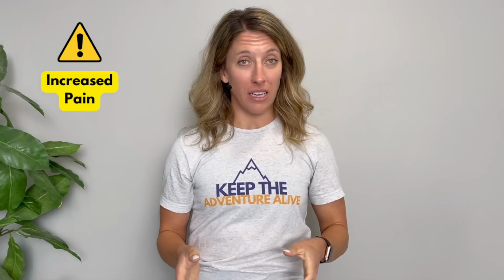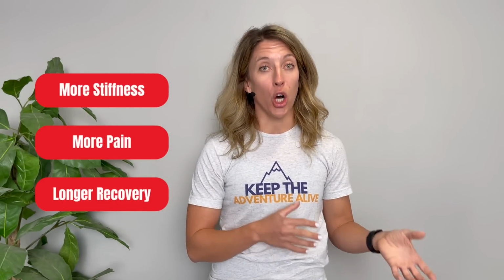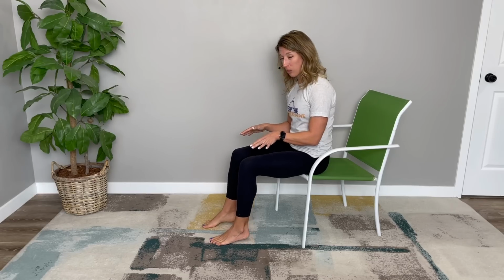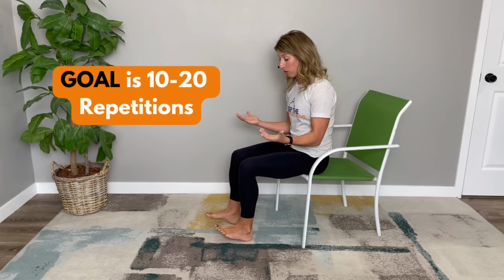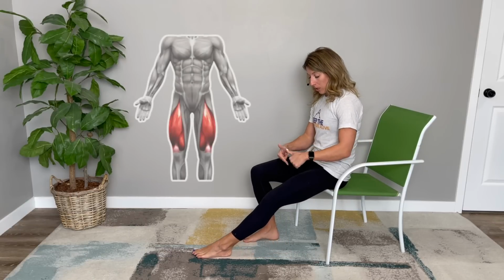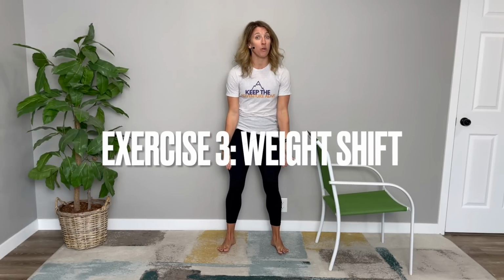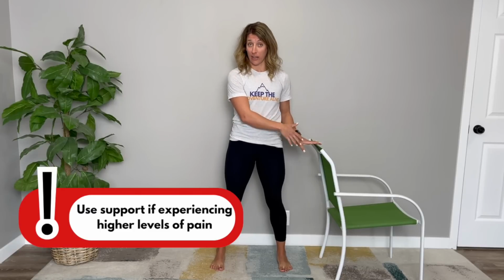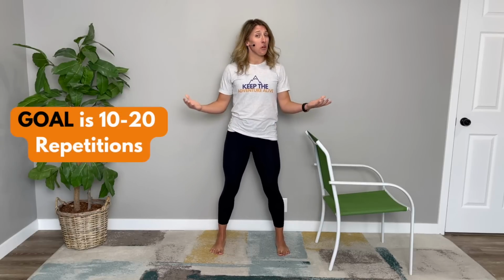The #1 Mistake Worsening Your Arthritis Flare-Ups + 3 Relief Exercises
If you are dealing with an arthritis flare up, complete rest is NOT the answer...❌

Gentle movement can make a significant impact on the pain related to a flare up. A flare up typically is defined as a period of increased and significant pain that lasts hours, days, or even weeks. An arthritis flare up can be tied to overdoing a certain activity, increasing your overall volume of activity, poor sleep habits, high levels of stress, etc.

One of the big mistakes people tend to make is to avoid movement when they are experiencing higher levels of pain. This actually could make pain worse. Rarely is complete rest required. Making sure you find GENTLE movement is important though.

In this video, you'll learn from Dr. Alyssa Kuhn, physical therapist and osteoarthritis specialist as she shows you the three best exercises to do if you are experiencing pain from an arthritis flare up.